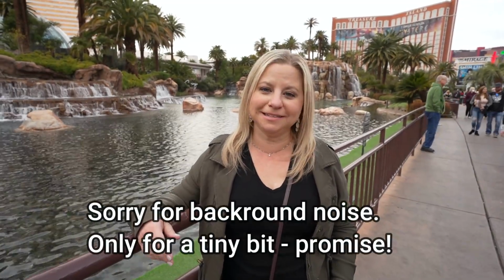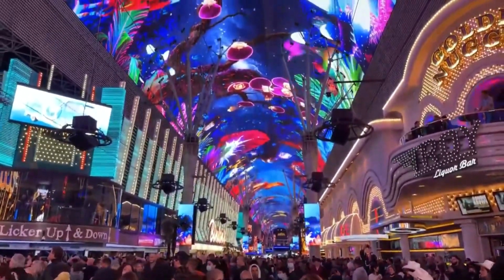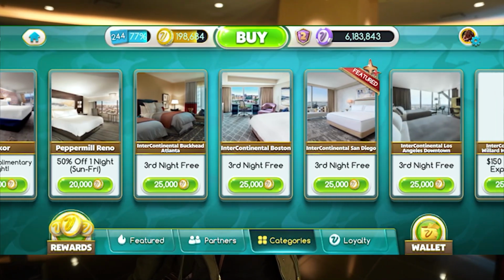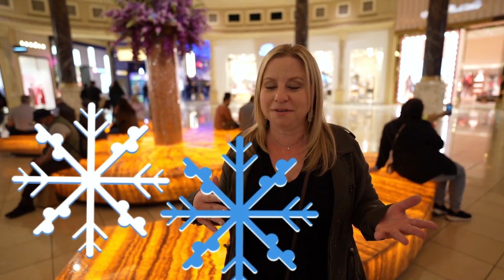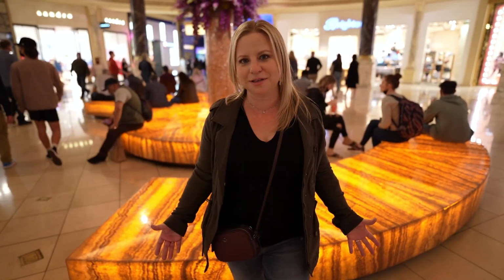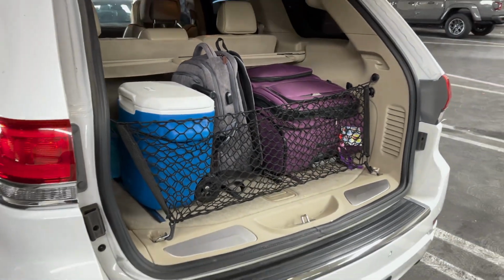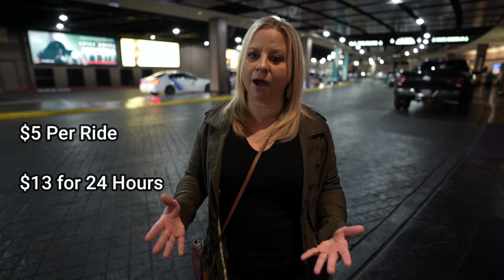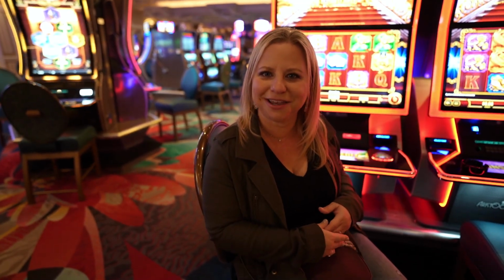How to Plan a LAS VEGAS Trip That Fits YOU and will save you money!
Booking a trip to Las Vegas can be overwhelming. With over 100 trips to Las Vegas under our belt, we are ready to share an approach on how to plan a Las Vegas trip that will simplify your search and help you figure out what is best for you! Also, I share some of the tips on how we save money on hotel rooms and other things.

We (Enrique and Melissa) are a fun loving married couple who love to travel. We end up in Las Vegas quite often and go to the Cancun area a lot too. But we are looking to venture out into the big world more. Melissa took up travel hacking as a nerdy hobby and is working on ways to travel for FREE or next to nothing!

CHAPTERS:
00:00:29 Choosing a Hotel
00:04:35 Booking Your Hotel
00:07:06 What to Pack
00:10:15 Planning Your Days
00:12:31 Getting Around (Transportation)
00:14:28 How Much Cash to Bring